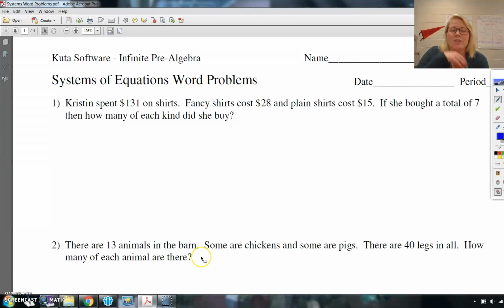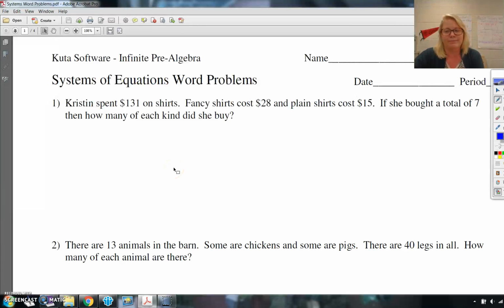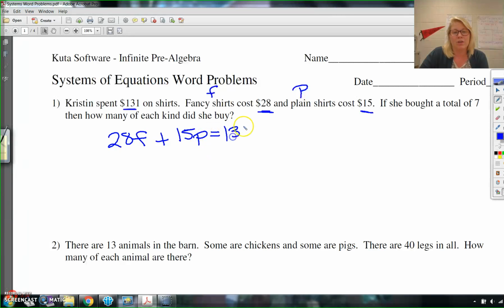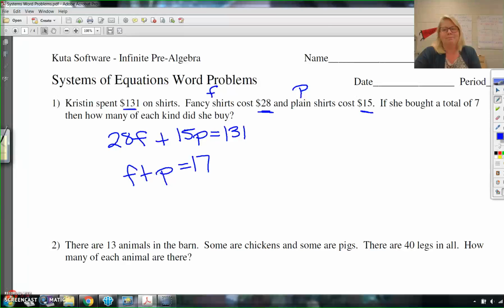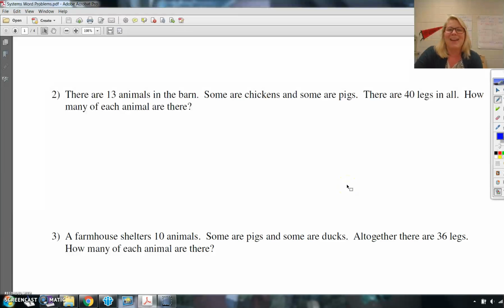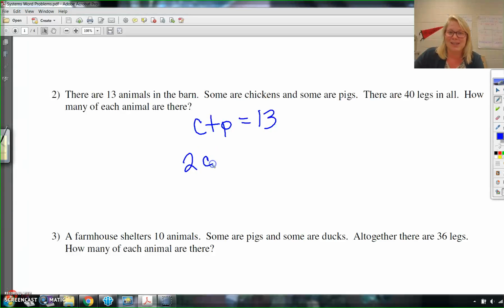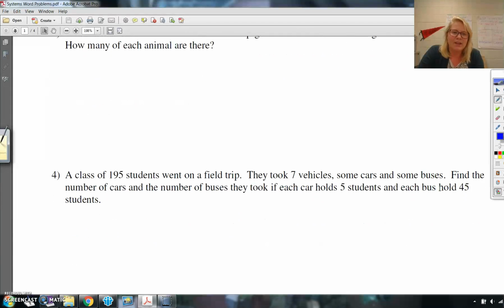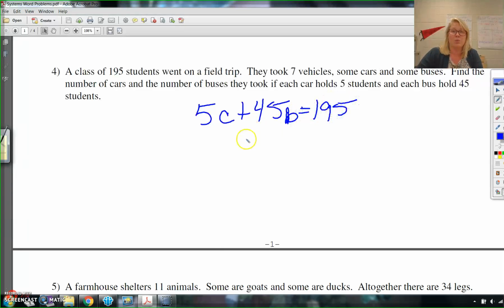#4 Word Problems for Systems of Equations